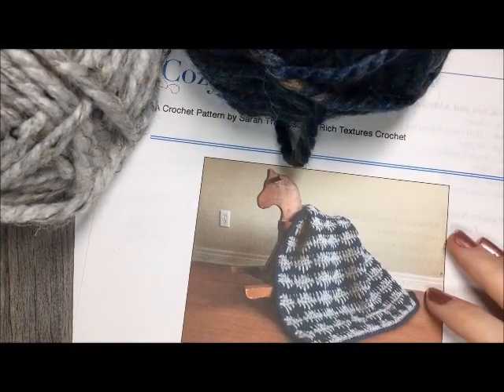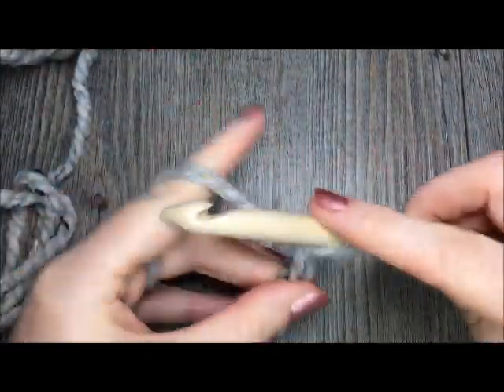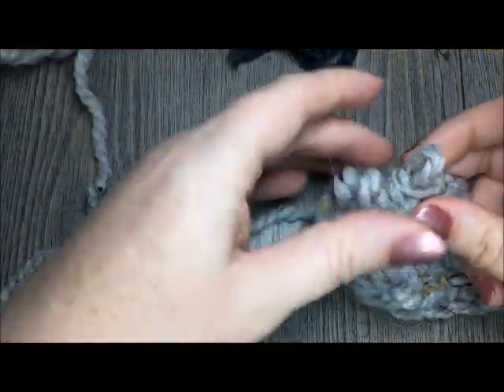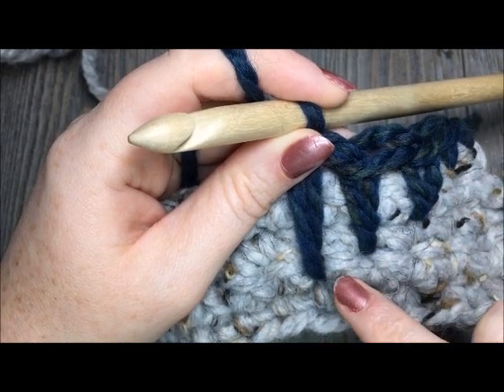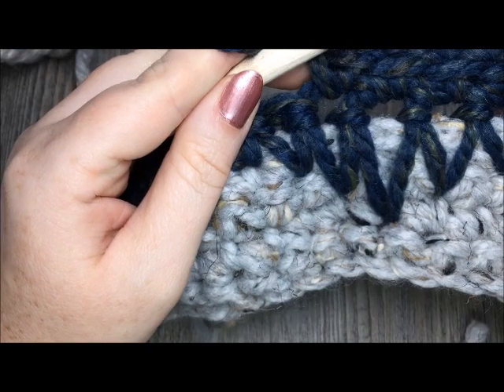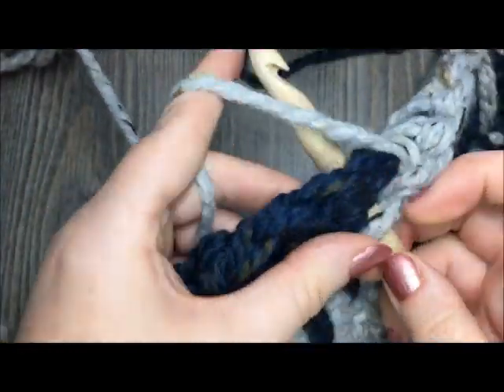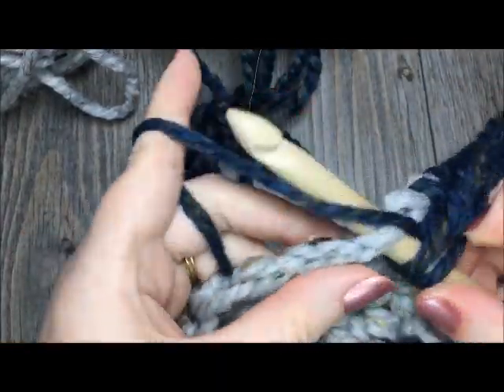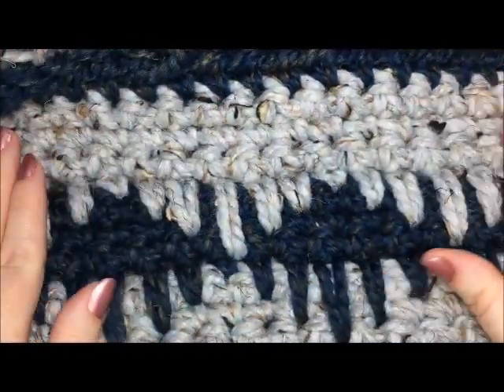Cozy Baby Blanket - Crochet Pattern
Today we are going to learn how to crochet the Cozy Baby Blanket.  This blanket is made with a super bulky weight yarn making it extra warm!

Sarah